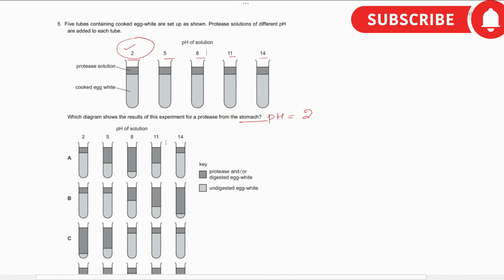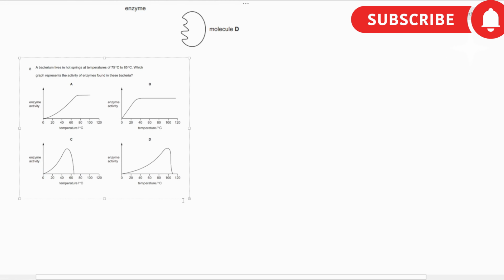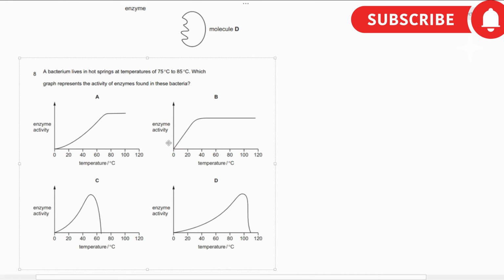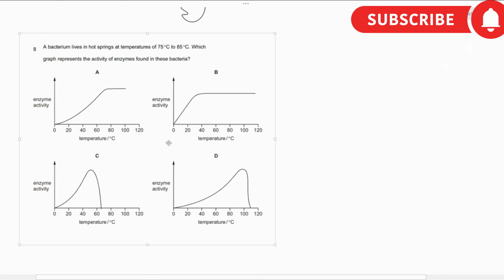Enzymes MCQs 🔬 pH, Temperature & Active Site Explained O Level Biology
In this video, we solve exam-style MCQs on ENZYMES, covering key concepts tested in O Level / IGCSE Biology papers.

You’ll learn how enzymes work, why pH and temperature affect enzyme activity, and how to answer tricky multiple-choice questions using examiner logic.

This lesson includes step-by-step explanations for:
✔ Lock and key model
✔ Enzyme–substrate complex
✔ Effect of pH on enzymes (acidic vs alkaline)
✔ Effect of temperature on enzyme activity
✔ Denaturation
✔ Amylase and protease experiments
✔ Identifying substrates from diagrams
✔ Past-paper MCQ techniques

🧪 Topics Covered

• Enzyme structure and function
• Lock and key hypothesis
• Final stage of enzyme reactions
• Amylase breaking down starch
• Protease activity in the stomach
• Effect of extreme pH (e.g. pH 13)
• Why enzymes are not used up
• Exam-style reasoning for MCQs

🎯 Learning Outcomes

By the end of this video, you will be able to:
✔ Explain how enzymes work
✔ Predict enzyme behavior at different pH values
✔ Identify correct MCQ answers confidently
✔ Understand why enzymes denature
✔ Apply enzyme knowledge to past-paper questions

📚 Helpful For

✔ Exam-focused MCQ practice
✔ Last-minute revision before exams
Enzymes MCQs O Level
• Effect of pH on enzymes
• Enzyme denaturation explained
• Lock and key model biology
• Enzyme past paper questions
• IGCSE biology enzymes

🧠 Exam Tip

If a question mentions extreme pH or high temperature, always think denaturation — the enzyme’s active site changes shape and stops working.

👍 Interactive Section

Pause the video and answer the MCQs yourself before the solution appears.

enzymes biology
enzymes mcqs
o level biology enzymes
igcse biology enzymes
enzyme denaturation
amylase starch experiment
protease stomach
biology past paper mcqs